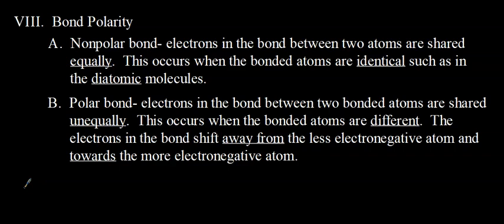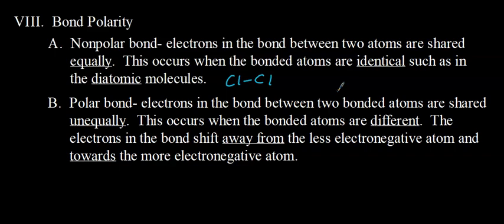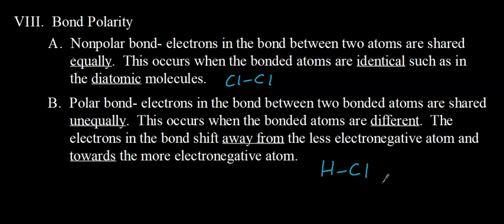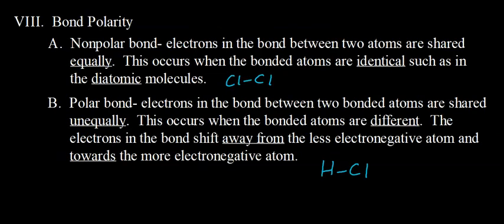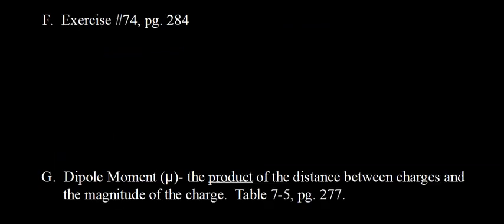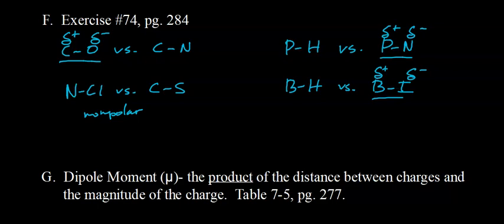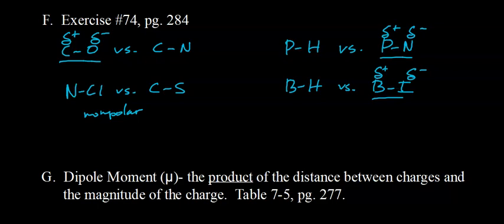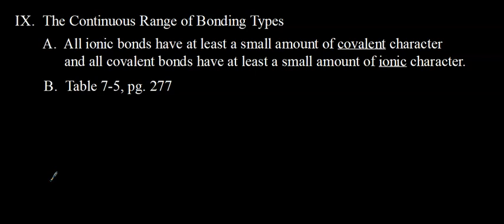Bond Polarity Notes APIB